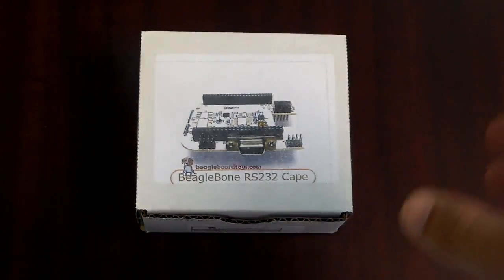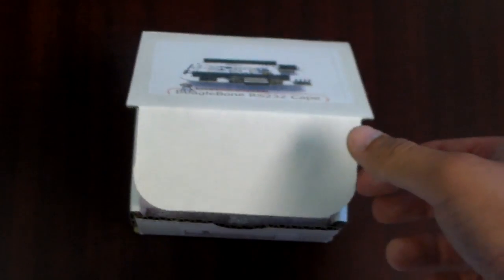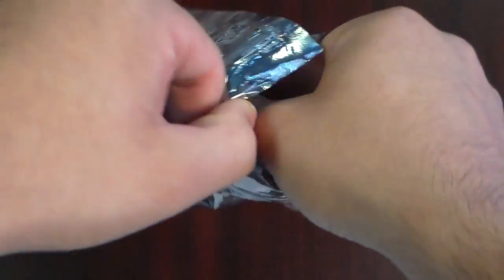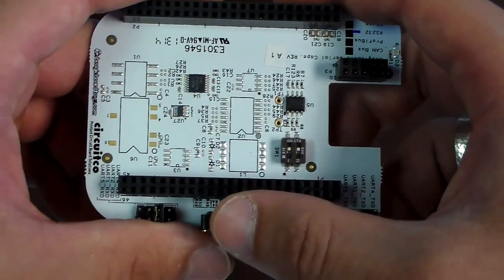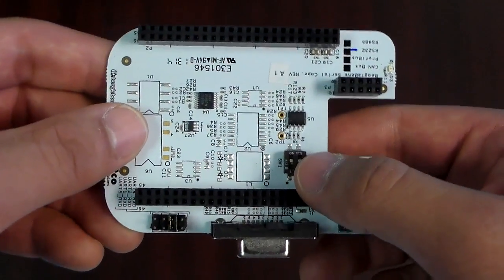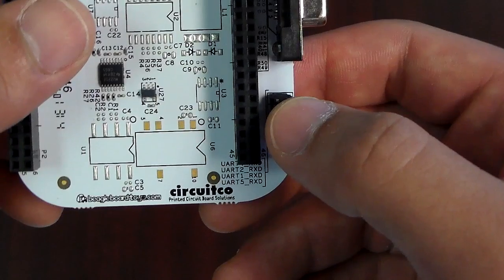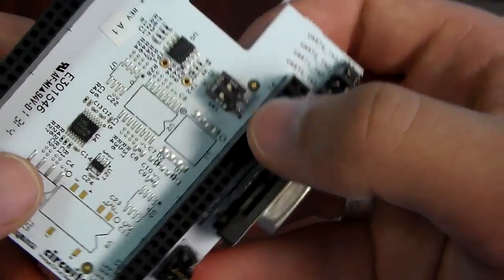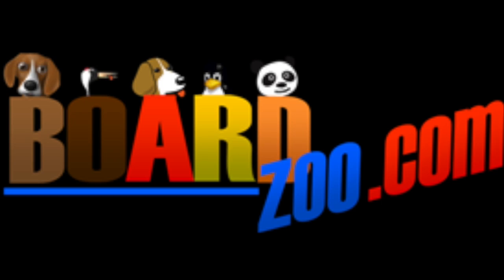Beaglebone RS232 Cape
The BeagleBone RS232 Cape provides an RS232 interface to the BeagleBone via a standard D-Sub 9 female serial connector. This connector is located to the side so it doesn't interfere with any capes stacked above it. By default, the BeagleBone RS232 Cape uses UART2 port on the AM335x for RS232 connection; however, users will have the freedom to choose among UART1, UART2, UART4, and UART5 ports.